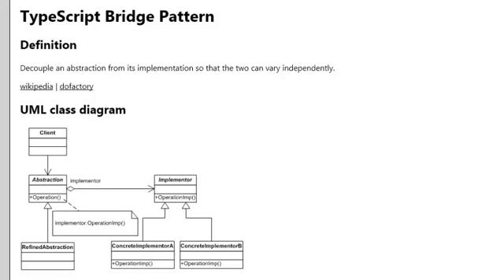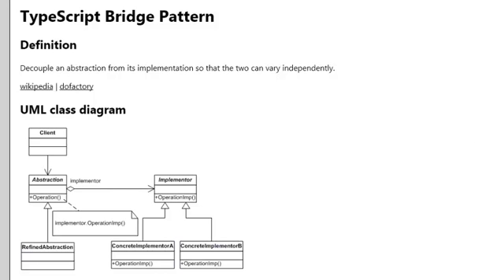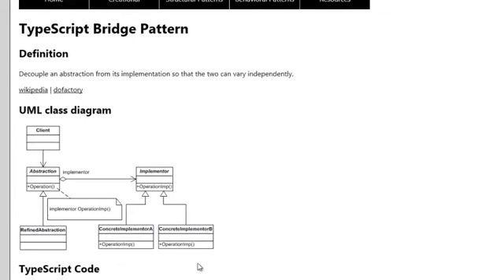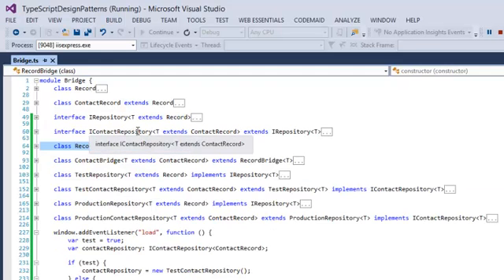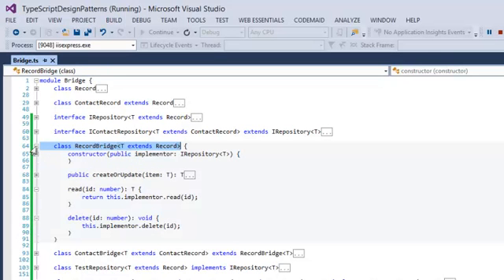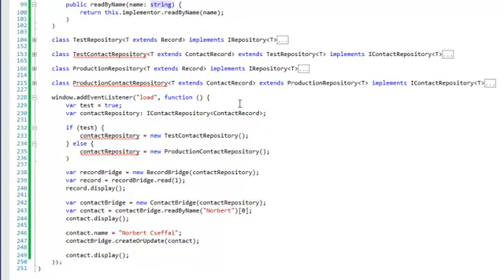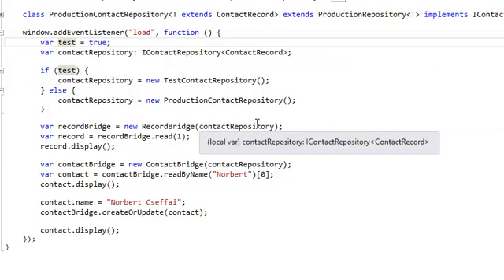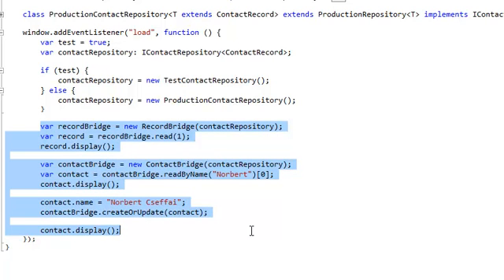Bridge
This video explains the Gang of Four Bridge pattern and demonstrates how to implement this pattern using TypeScript.